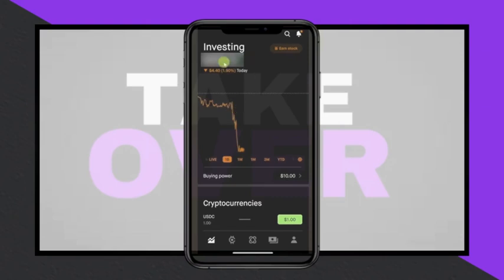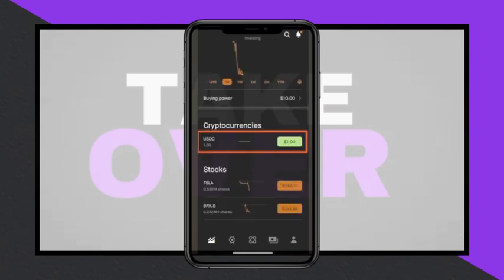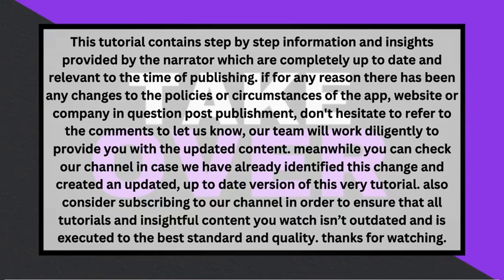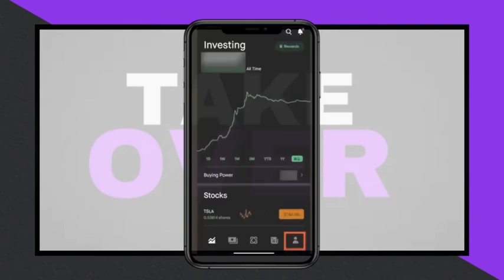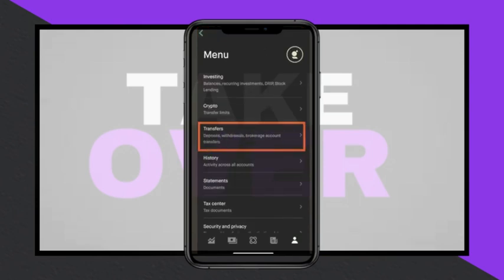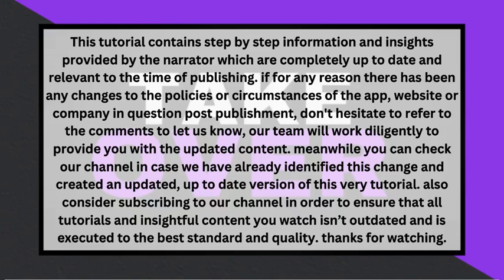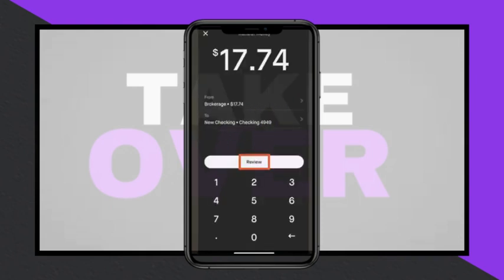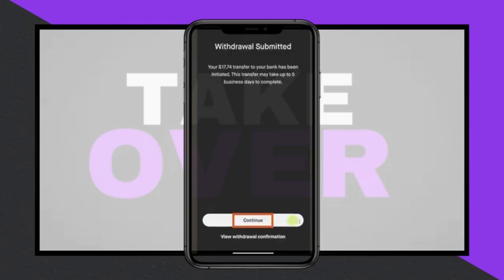How to Transfer Crypto From Robinhood to Bank Account (2025)